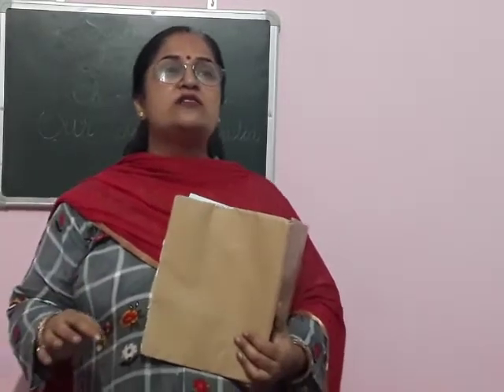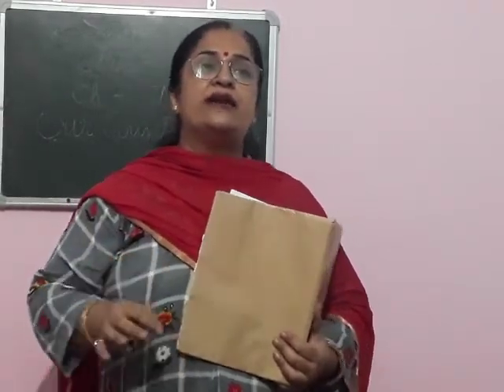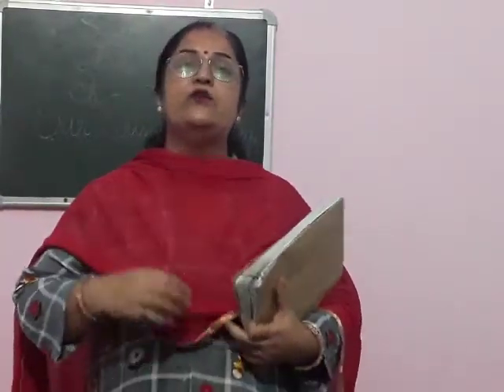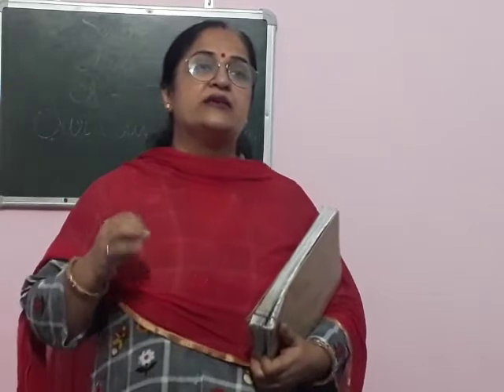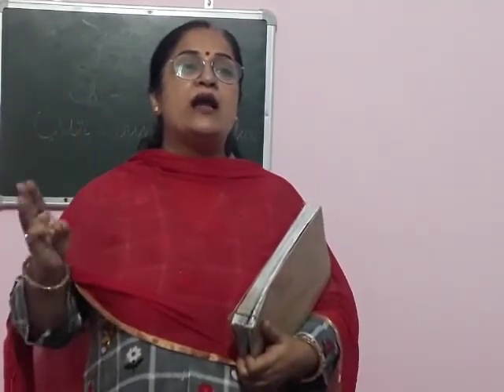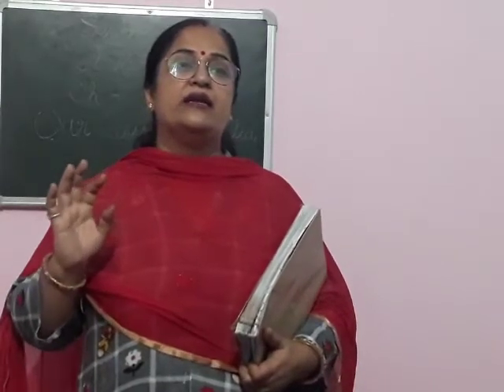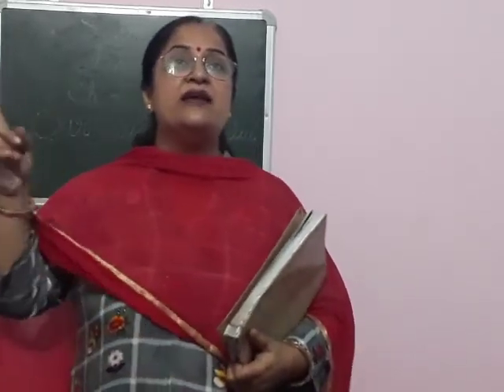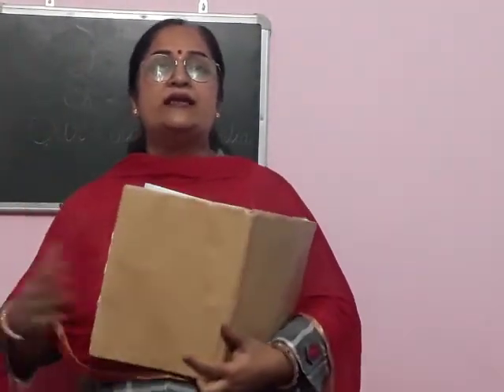Ritu Arora class 6th sst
Ch 7 Geography Our Country India